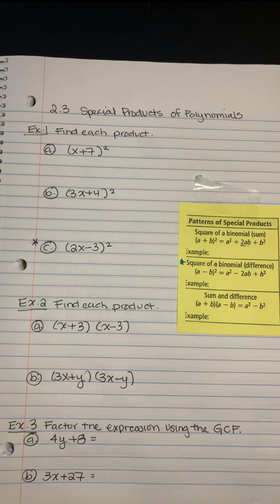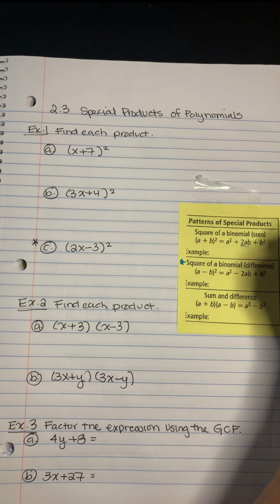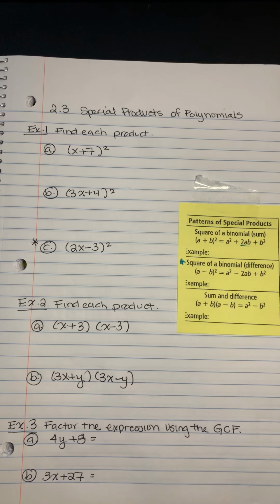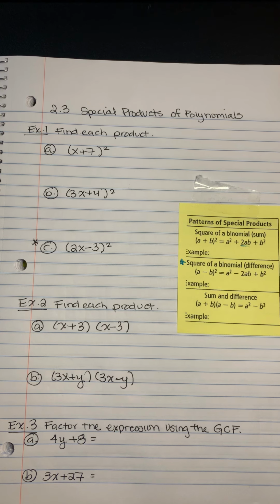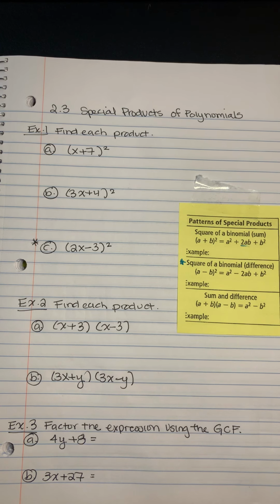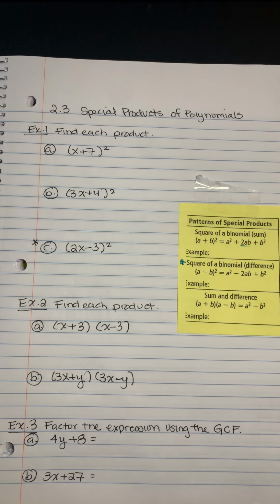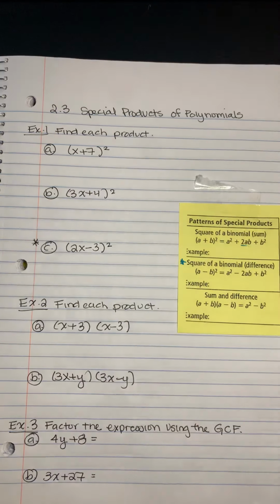Math 2- 2.3 notes